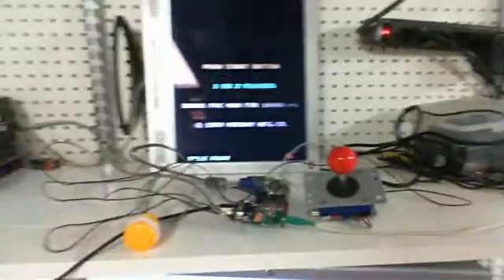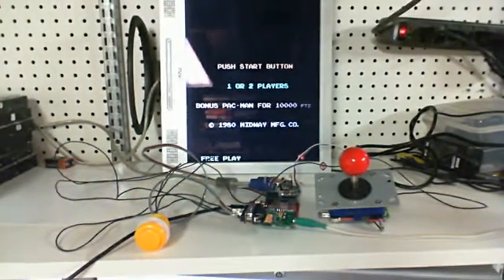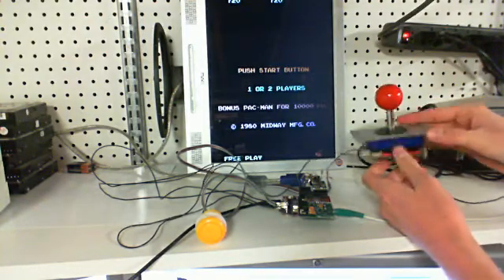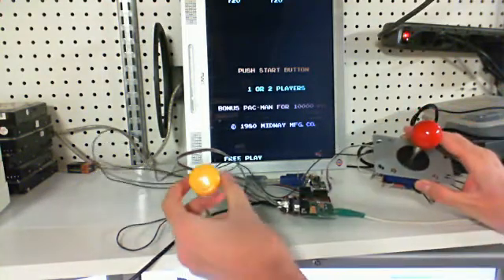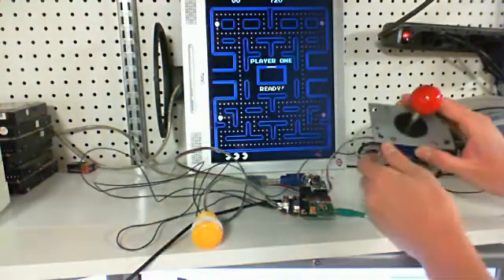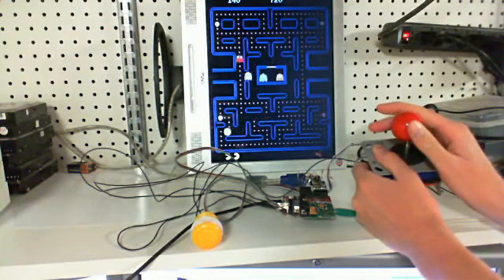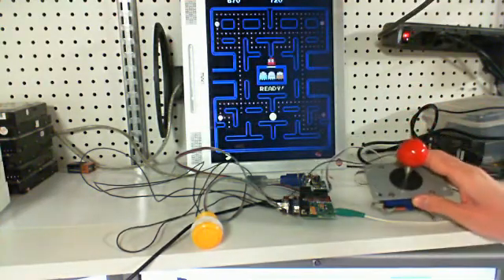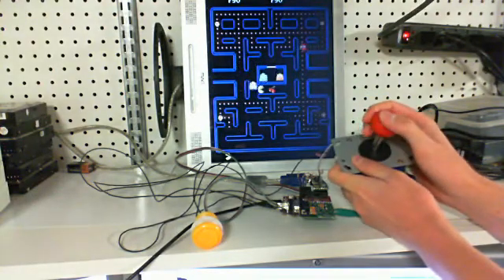Using a Classic Arcade Joystick with the Papilio One Arcade Kit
This video shows how a classic arcade joystick can be wired up to the joystick Wing of the Papilio Arcade Kit.